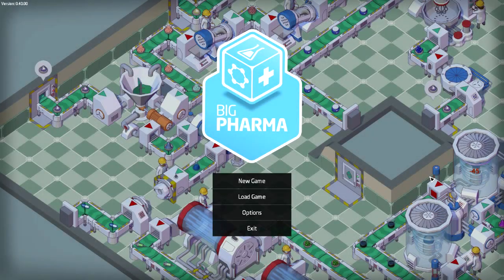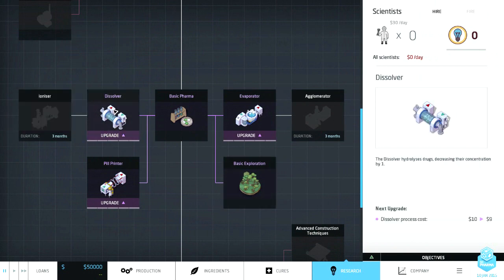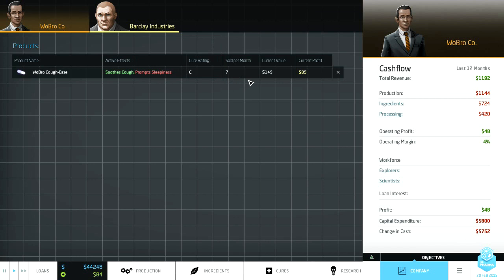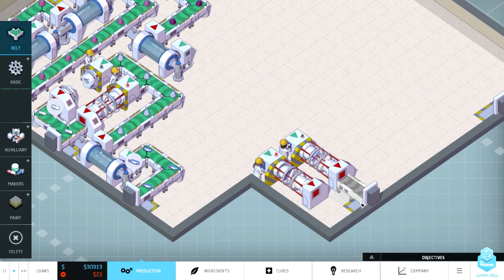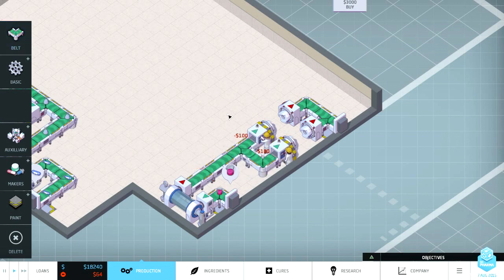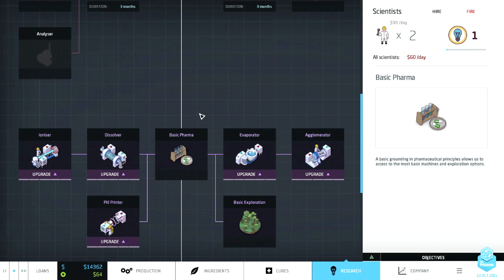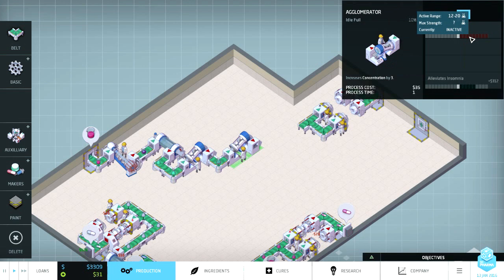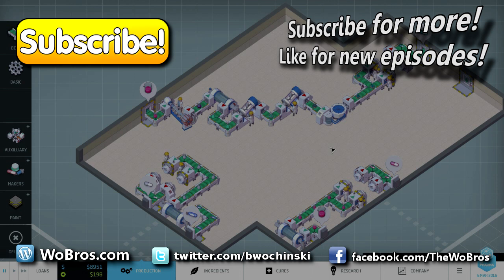Big Pharma 01 - I'm a Drug Tycoon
Big Pharma is a pharmaceutical tycoon game, where you develop

drugs to alleviate various conditions. Join Ben as he tries to

run the most profitable drug company and stamp out the

competition!

isrc=USUAN1100548.